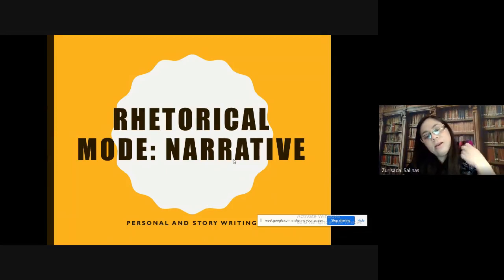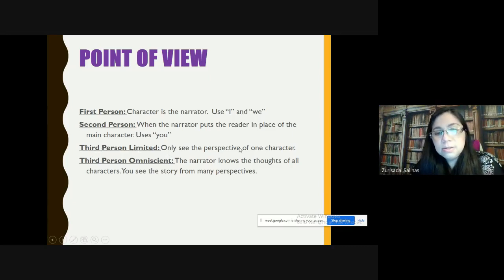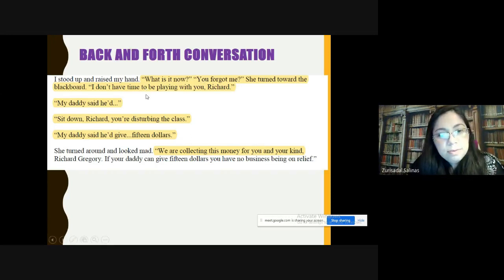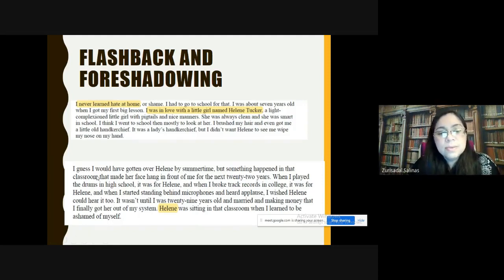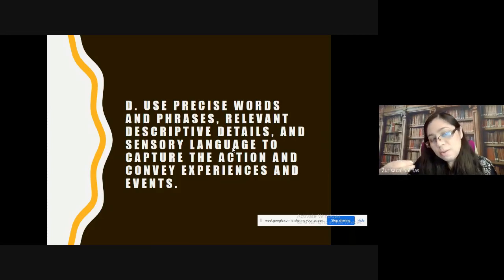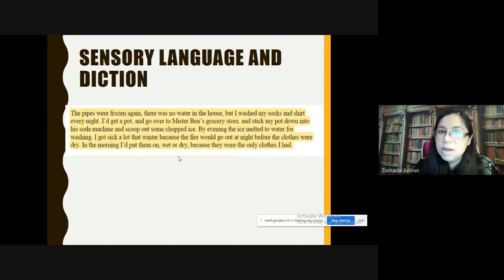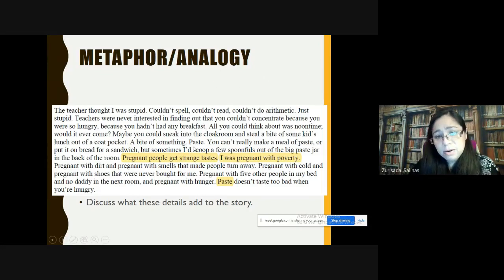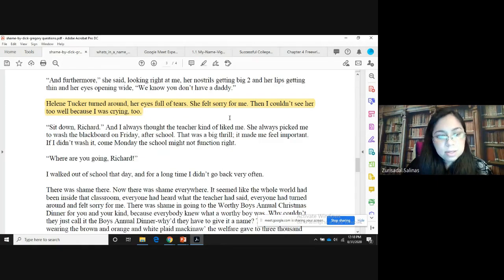Narrative Mode: An rhetorical analysis of "Shame" by Dick Gregory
This a lesson on how to make narrative writing more effective by using narrative techniques, like dialogue, sensory language and transitions.